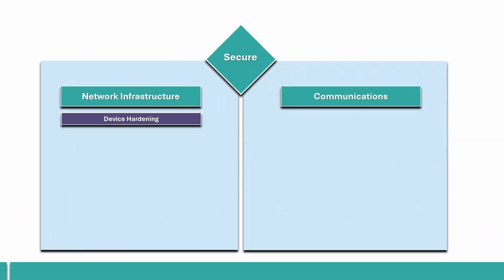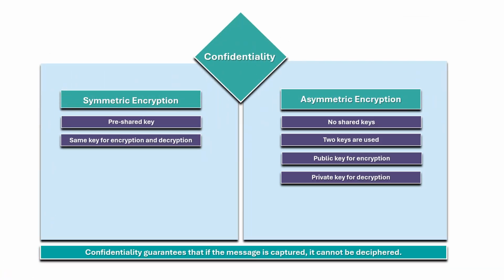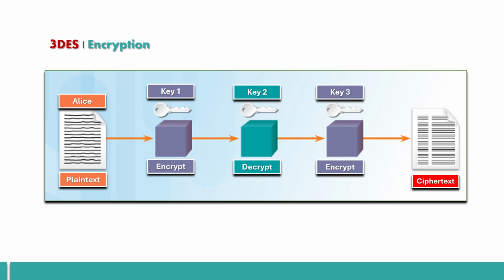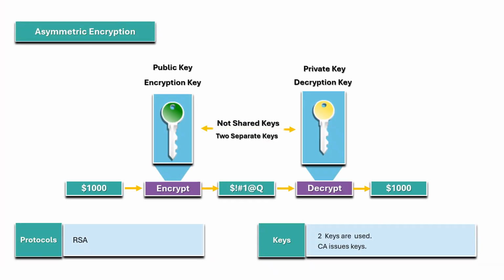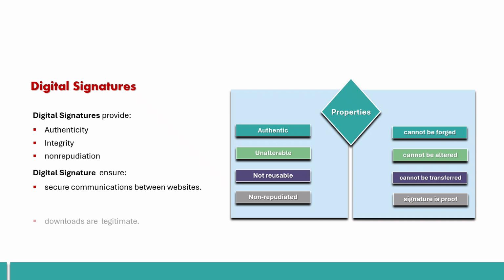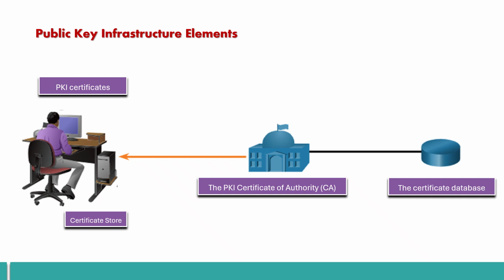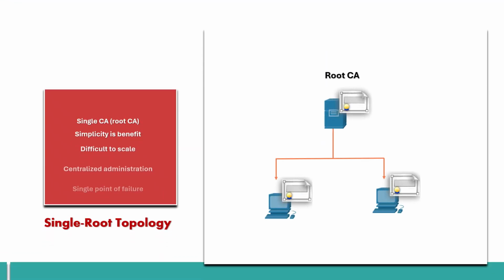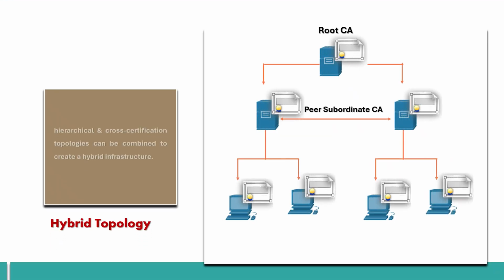Public Key Infrastructure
An overview of Public Key Infrastructure (PKI) - its components and functions- will be presented in this video.